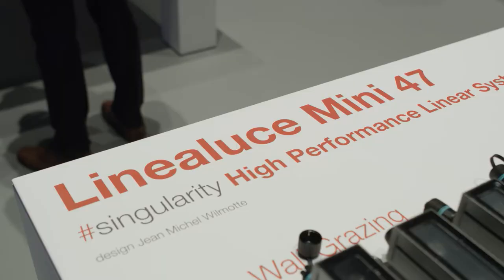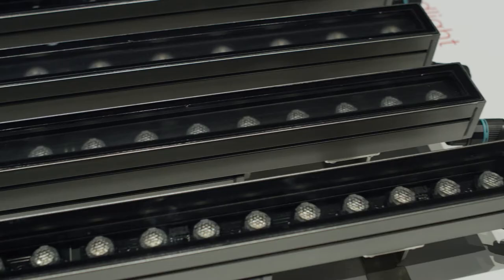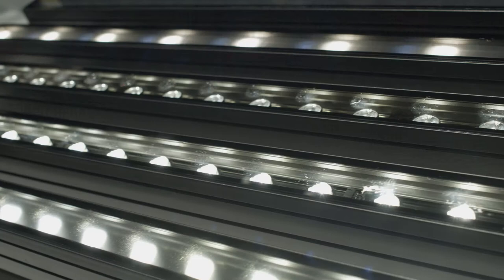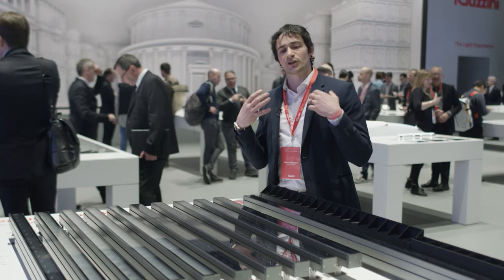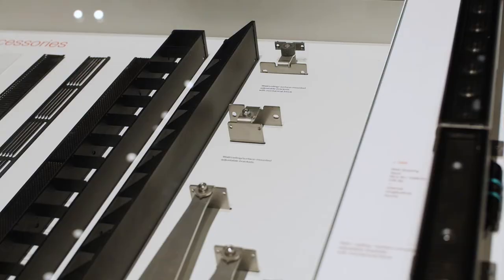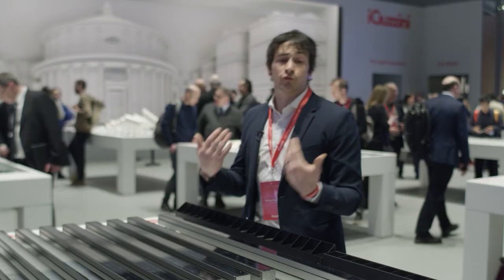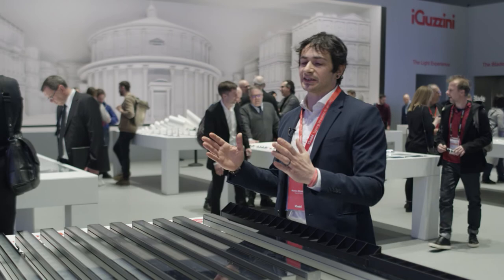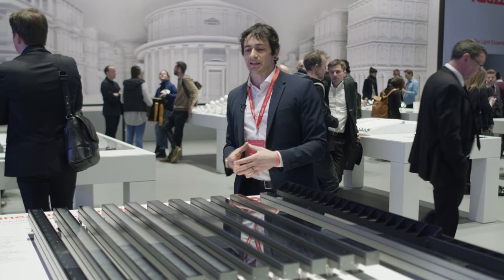[LIVE from Frankfurt LB18] Meet Linealuce Mini 47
[LIVE from Frankfurt LB18]
Meet Linealuce Mini 47: a high performance linear system with wall grazing and floodlight optics. Design Wilmotte.